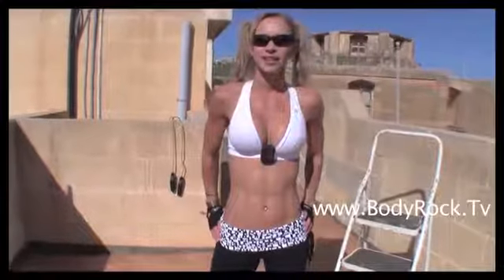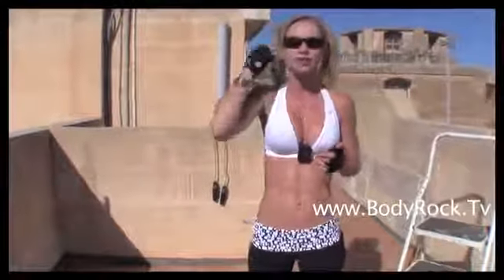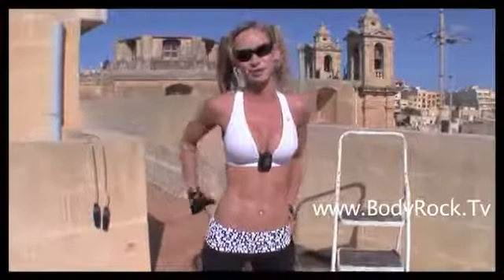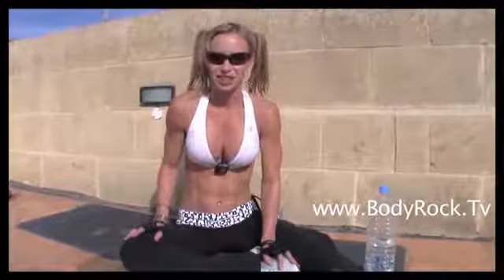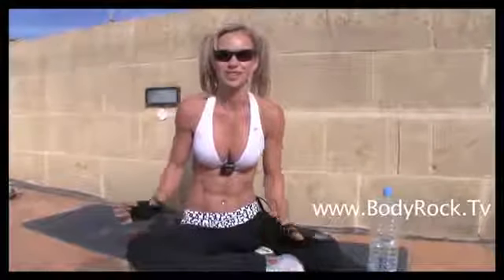Fitness Sucker For Sweat Workout